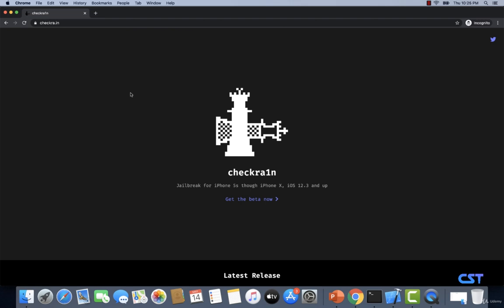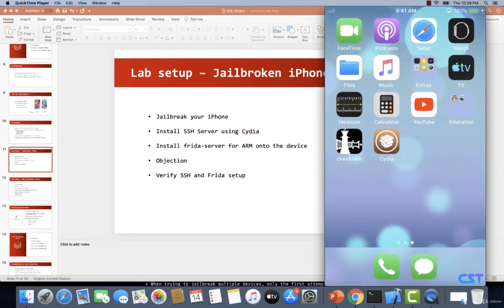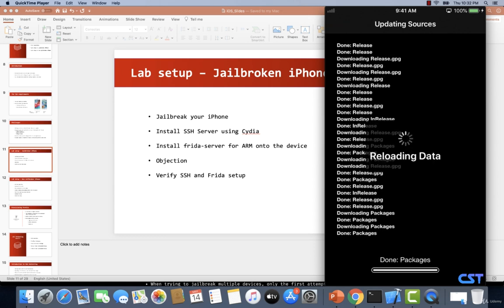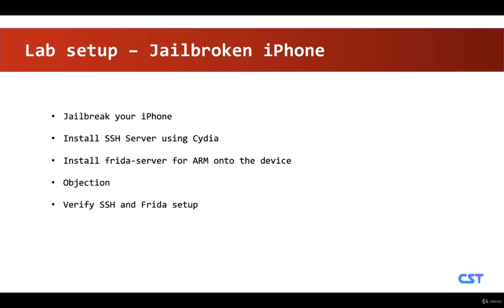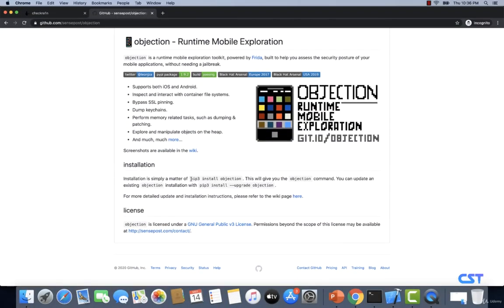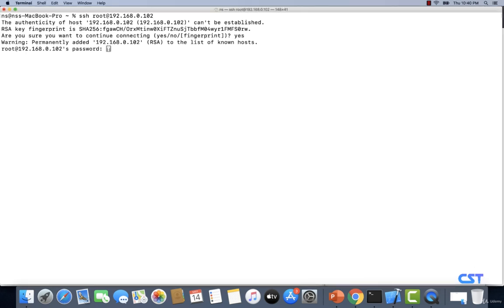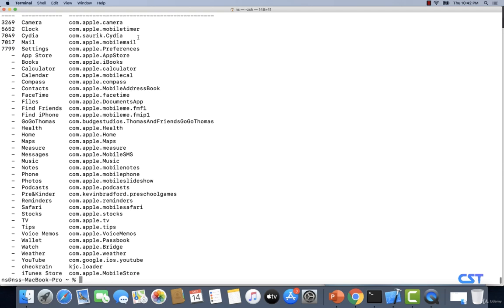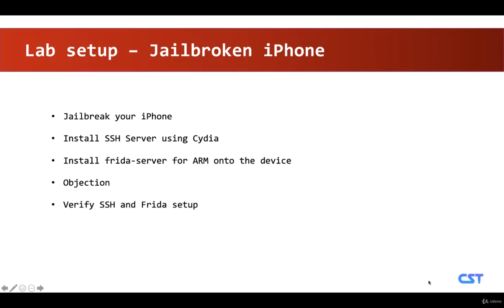3 Lab setup using a Jailbroken iDevice